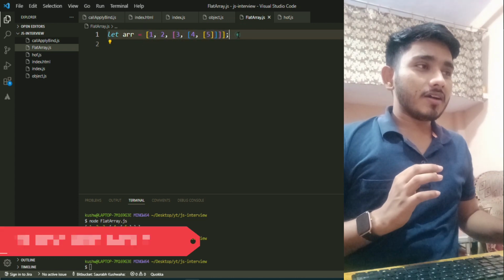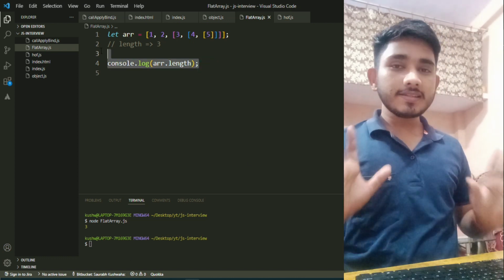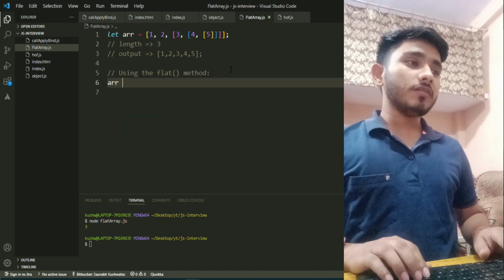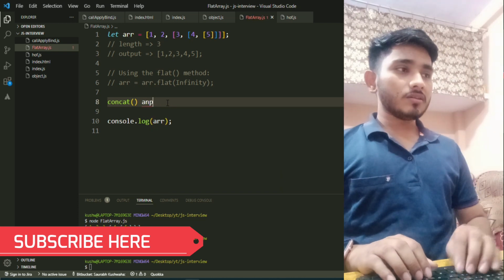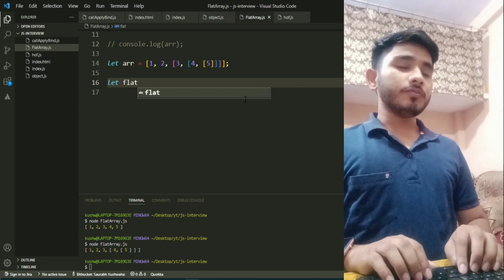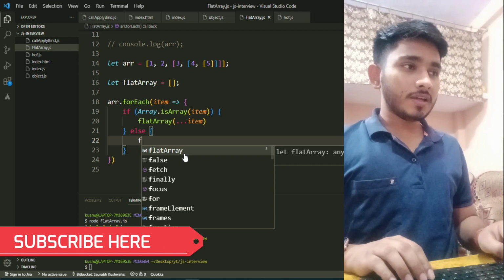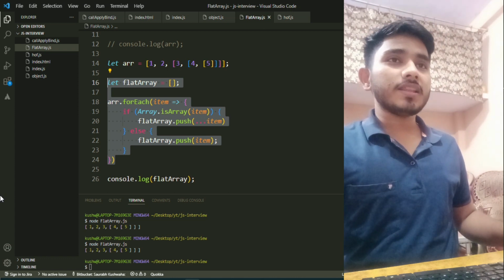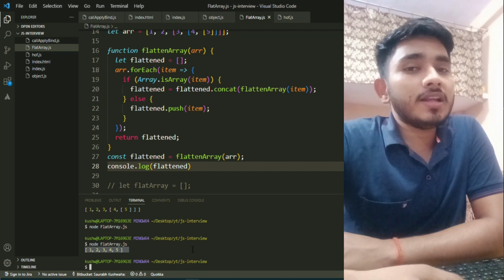Most Asked Interview Questions Falt Array || Javascript Interview Questions || DSA interview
Javascript Interview Questions ( Call, Apply and Bind ) || JavaScript Interview Questions & Answers
javascript higher order functions || javascript interview Questions Answers || Frontend Interview
TOPICS to crack Frontend Developer Interview! 🤯 | javascript interview questions and answers

What are the basic JavaScript interview questions?
How to crack any JavaScript interview?
What is JavaScript best answer?
जावास्क्रिप्ट बेस्ट आंसर क्या है?
What are the 7 types of JavaScript?
What are 3 JavaScript data types?
What is the difference between == and === in JavaScript?
Which type of JavaScript language is ___ *?
What is array in JavaScript?
क्यों जावास्क्रिप्ट का उपयोग किया जाता है
जावास्क्रिप्ट में फंक्शन क्या है?
जावास्क्रिप्ट में अशक्त क्या है?
What are the four types of JavaScript?
Which JavaScript is also called?
How JavaScript is called?
What is symbol in JS?
What are the five JavaScript functions?
What are the two classification of JavaScript?
javascript
javascript interview questions
js
express js
javascript tutorial
in javascript
javascript online
javascript download
learn javascript
node js tutorial
javascript find
for javascript
for each javascript
underscore js
javascript meaning
es6 javascript
javascript javatpoint
javascript course
javascript confirm
angular js interview questions
js node
javascript is